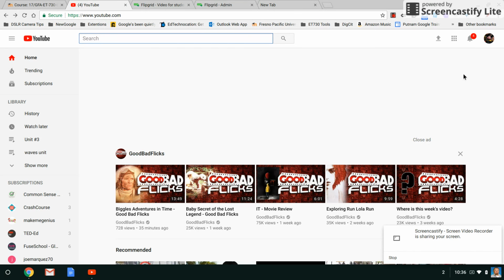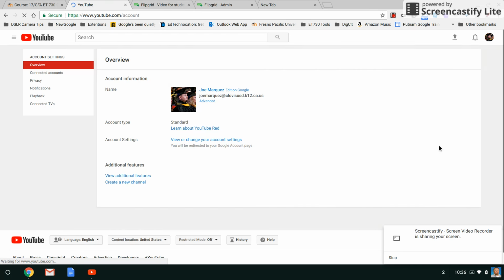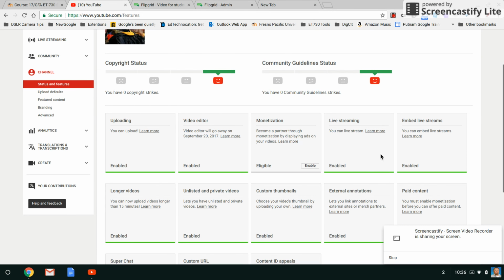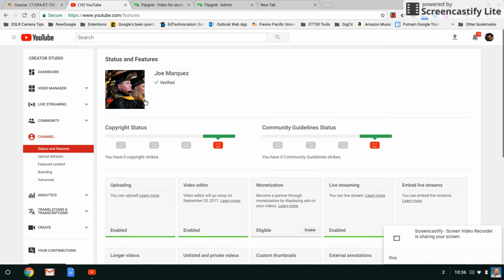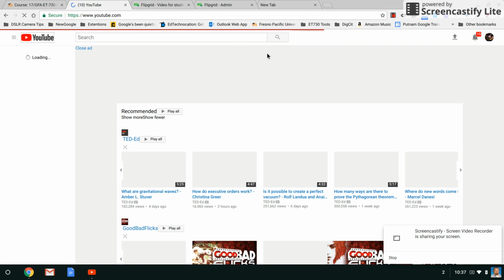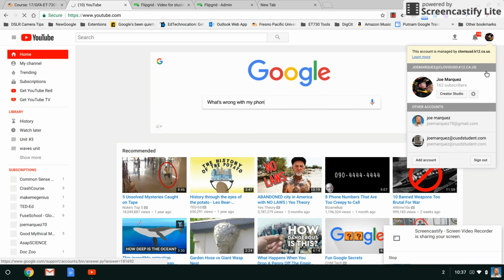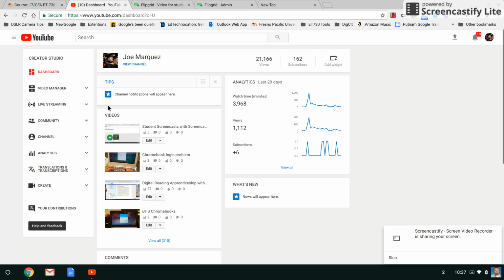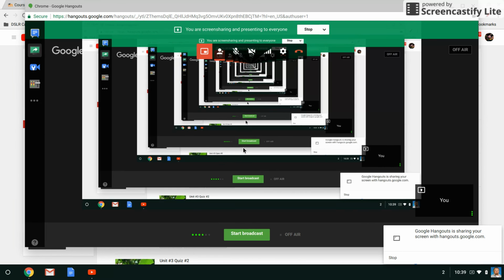Using Youtube Live to Screencast and Co-Teach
See how to use YouTube Live to record lessons and co-teach. Enhance this opportunity even more by presenting an interactive lesson via nearpod and posting the finished lesson as a Flipgrid topic for class questions and peer tutoring.